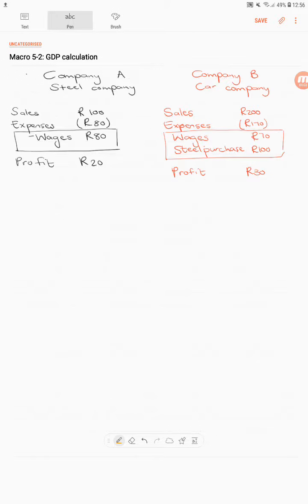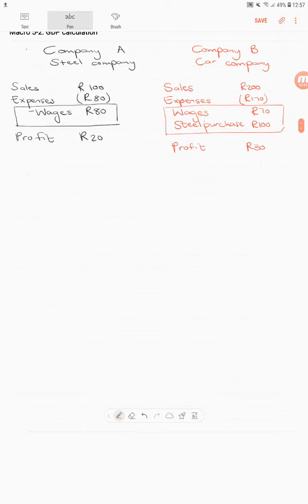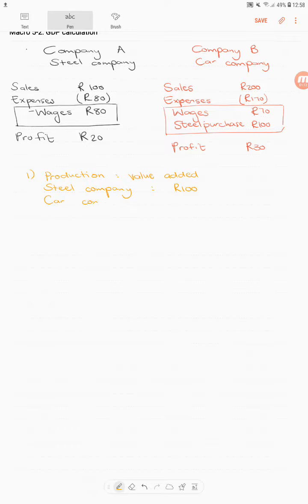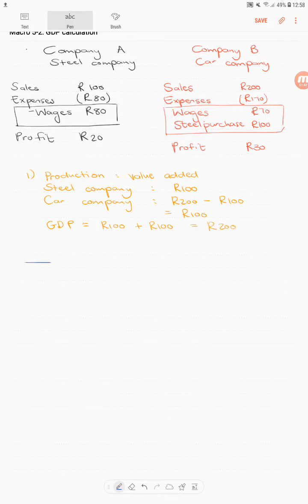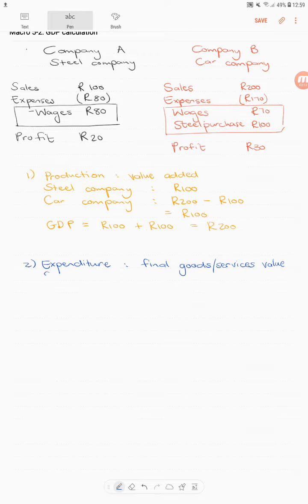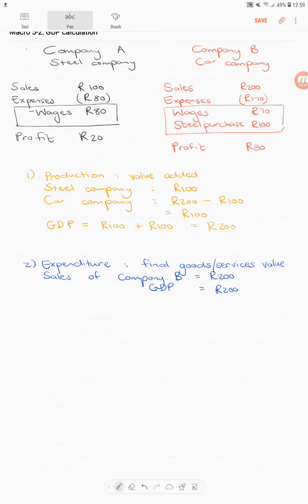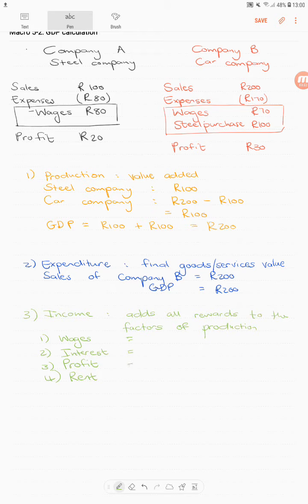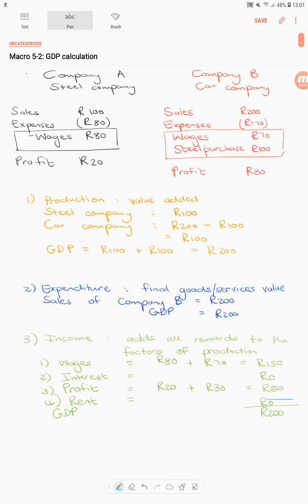ECO152 Chapter 05b